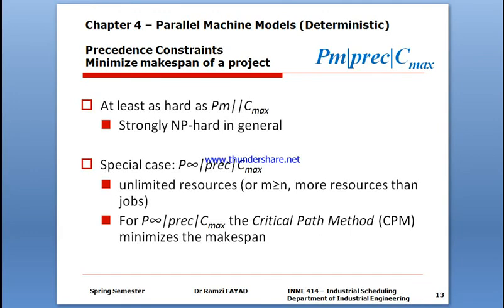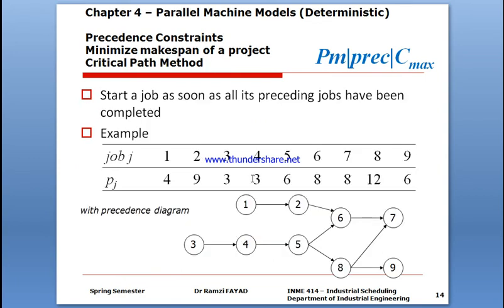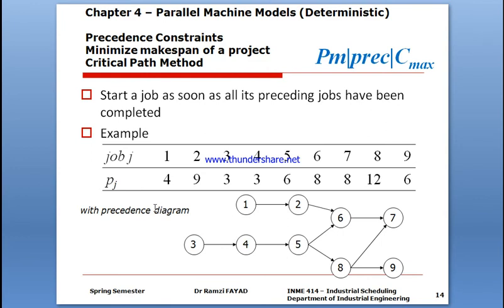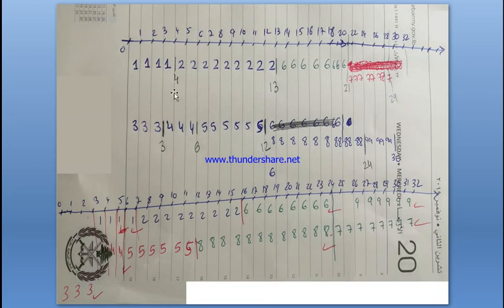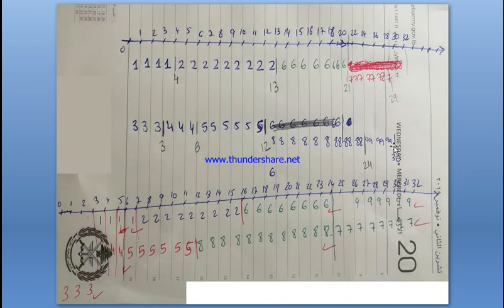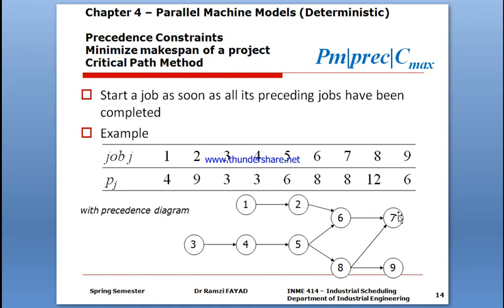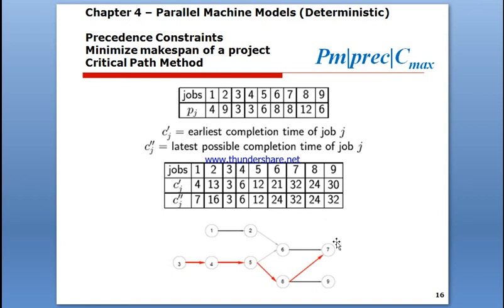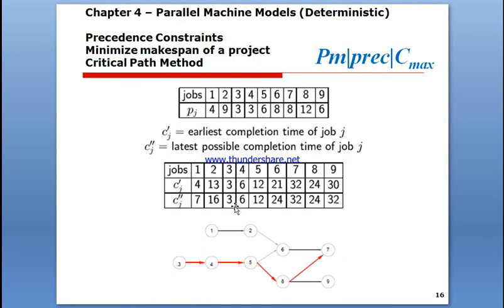Critical Path Method Precedence Constraints Parallel Machine minimize MakeSpan Industrial Scheduling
At least as hard as Pm||Cmax
Strongly NP-hard in general

Special case: P∞|prec|Cmax
unlimited resources (or m≥n, more resources than jobs)
For P∞|prec|Cmax the Critical Path Method (CPM) minimizes the makespan